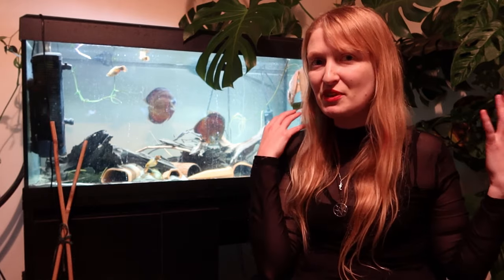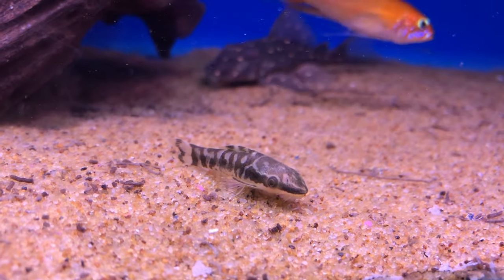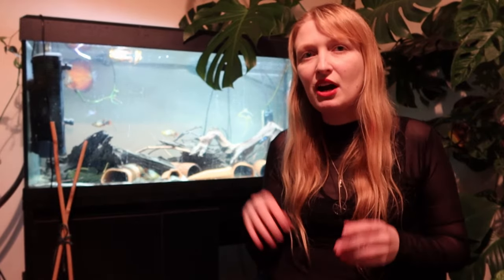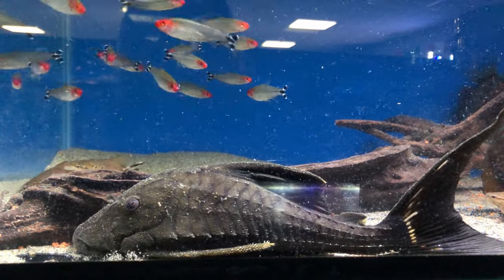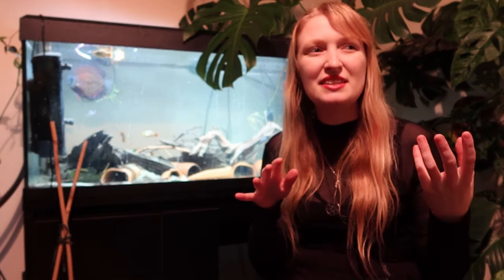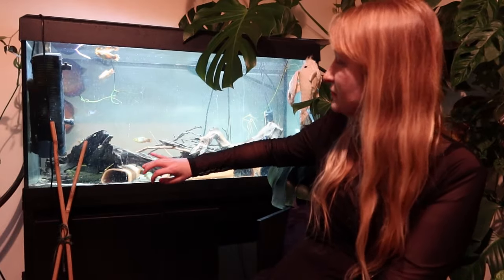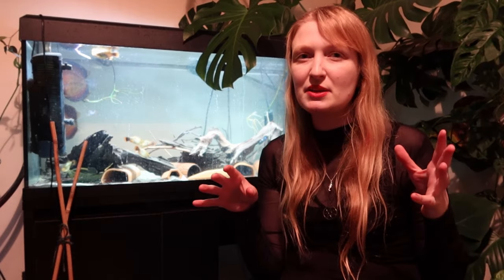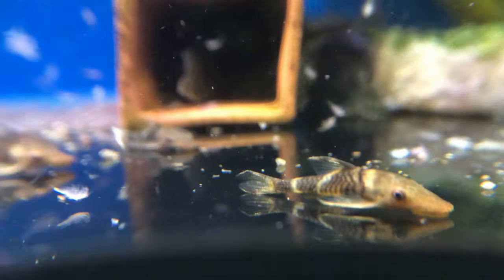Why you should get a Pleco? Loricariidae and L numbers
Loricariidae are frequently seen as the ideal tankmate for many fishes although they are very complex and unusual aquarium fishes. With a diversity of sizes from large to small they can fit in a wide diversity of different sized aquariums. While many are specialist algae eaters they will not clean an aquarium or fish tank and this can lead to a rather difficult to keep an expensive fish. Regardless of their specialist diets it can make them very interesting to feed and keep.
While they are limiting in terms of tankmates with such long lifespans they can become brilliant pet fish. Many fishes can still be kept with them from loaches to cichlids, discus and tetra, maybe just requiring that little more research.

References:
Lujan, N. K., Winemiller, K. O., & Armbruster, J. W. (2012). Trophic diversity in the evolution and community assembly of loricariid catfishes. BMC Evolutionary Biology, 12(1), 1-13.
Ribeiro, A. C., Lima, F. C., & Pereira, E. H. (2012). A new genus and species of a minute suckermouth armored catfish (Siluriformes: Loricariidae) from the Rio Tocantins drainage, central Brazil: the smallest known loricariid catfish. Copeia, 2012(4), 637-647.